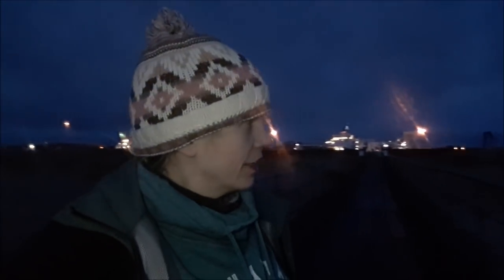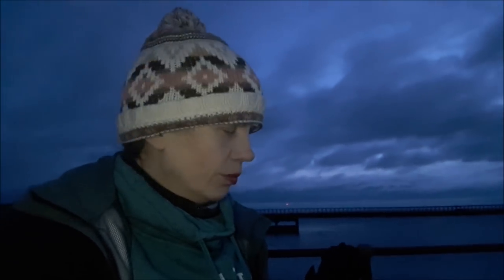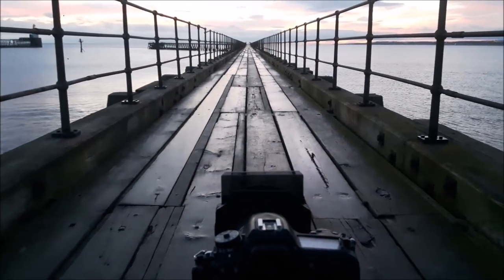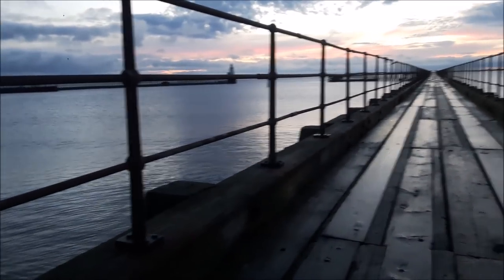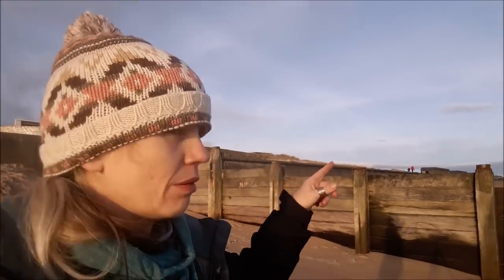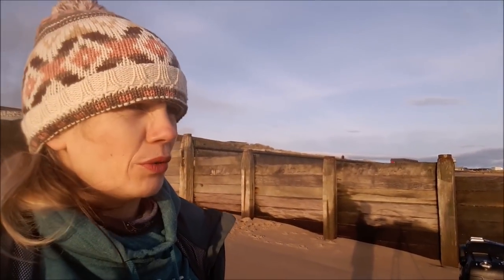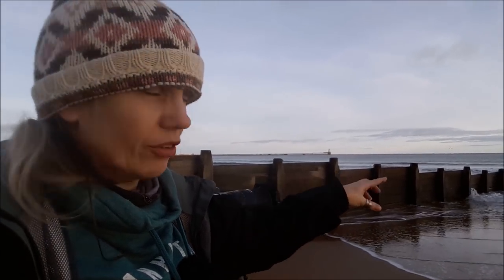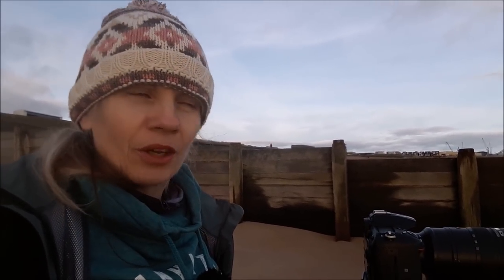Landscape Photography | Addicted to Northumberland prt 3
I love the winter mornings , sunrise is at such a civilised time  😊
This morning I head to Blyth , a gentle stroll along the beach listening to the waves lapping on the shore is simple THE best way to start a day .
 I arrived about an hour too early, knowing it's such a popular location I figured I had better be the 1st photographer there but I needn't have worried , I had the place to myself till after sunrise . I thought the wind might put some folk off but never expected to be the only person( other than a couple of fisherman)on the pier this morning , the forecast looked very promising for sunrise even with the wind gusting . The forecast was right 👍

Nikon D7200
Sigma 10-20mm f4-5.6mm
Tamron 90mm macro

Mavic Pro

Filters :
LEE -
Lee filters foundation kit
Landscape polariser
ND Grads soft edge & hard edge
10 Stop
Set of 3 Polyester ND filters

Hitech -
Reverse Grad

Lowe-pro flipside 400 camera bag

SJ Cam 4000
lapel mic & furry cover to reduce wind noise .I'm trying to keep it simple so it doesn't over take the photography .